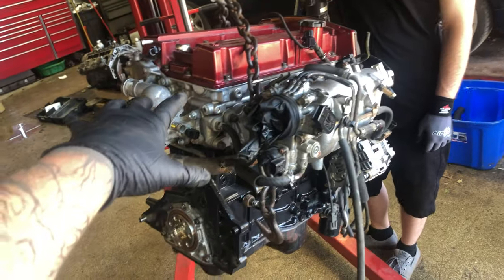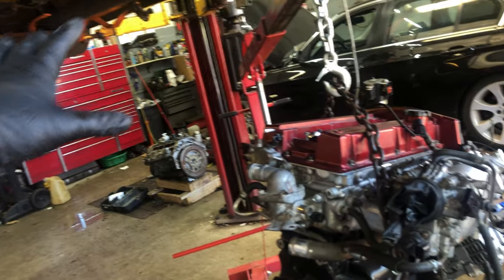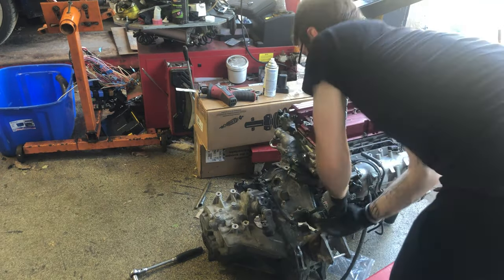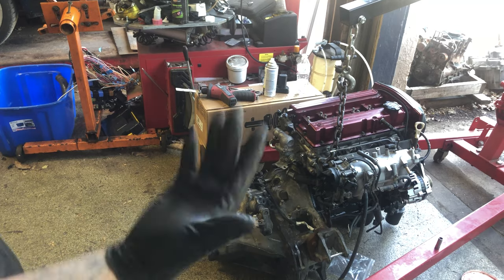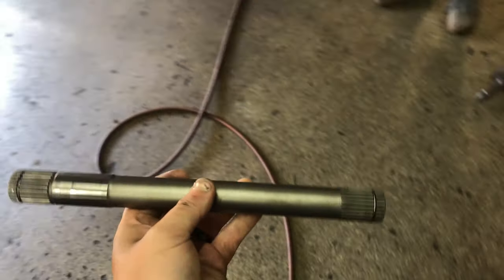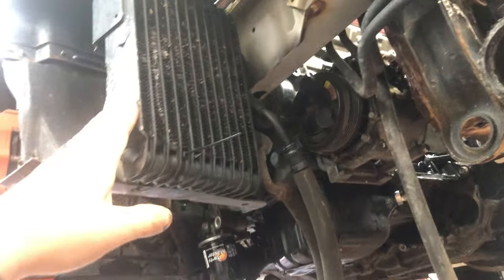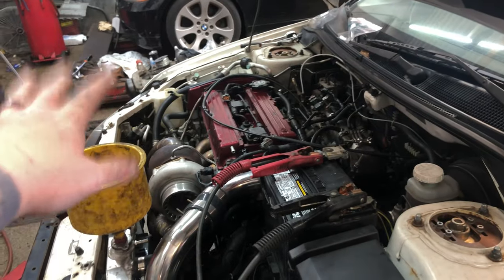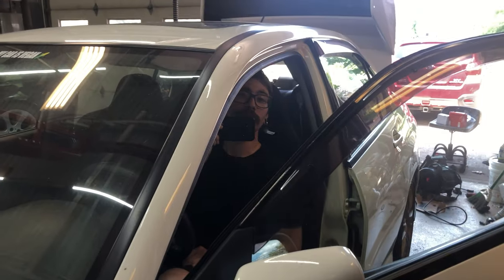Built 4G63 Install/First Start - Evo VIII Build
Dropped The MAPerformance Engine in the Evo and now its time to break it in! Check back after 1500 miles haha